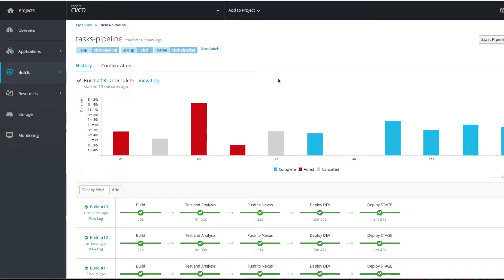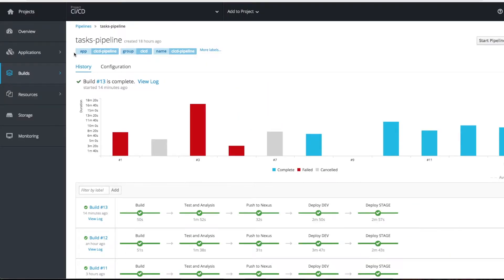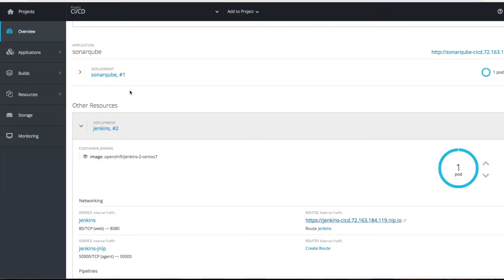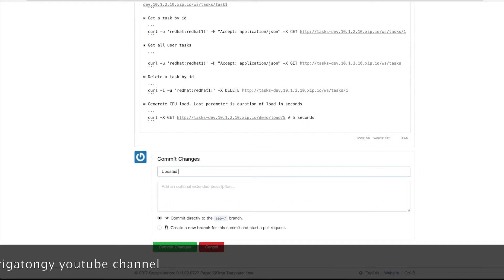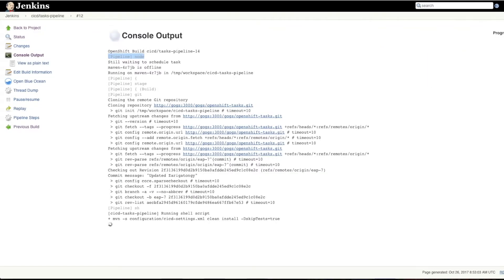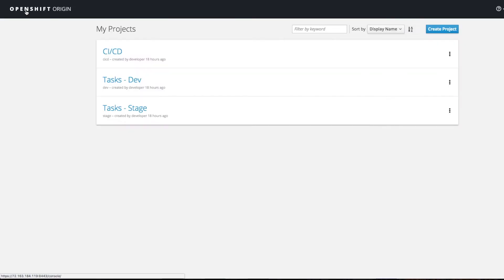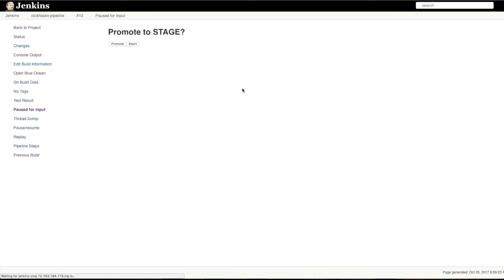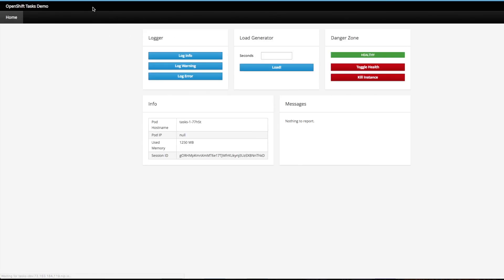openshift cicd pipeline demo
openshift origin cicd pipeline demo

openshift pipeline example
openshift cd demo
openshift bamboo
openshift cicd github
openshift jenkins pipeline plugin
openshift demo youtube
openshift jenkins pipeline example
openshift ci cd youtube

cicd jenkins
cicd continuous integration
cicd definition
cicd wiki
cicd tools
cicd pipeline
cicd process
cicd full form